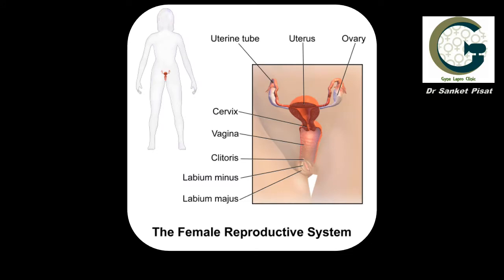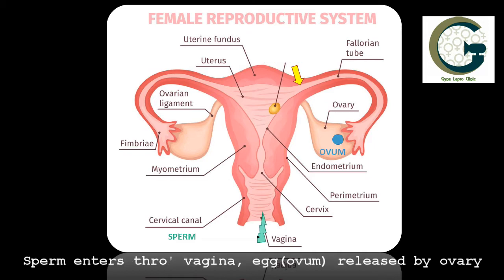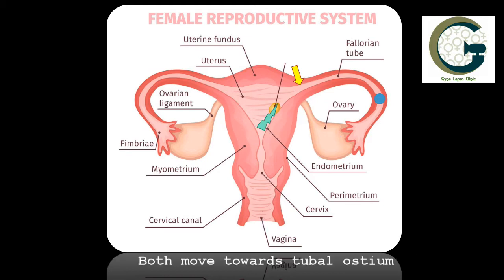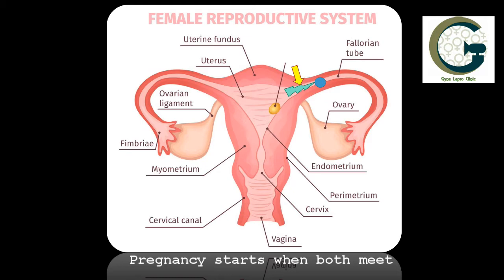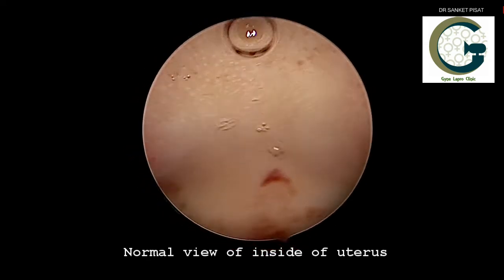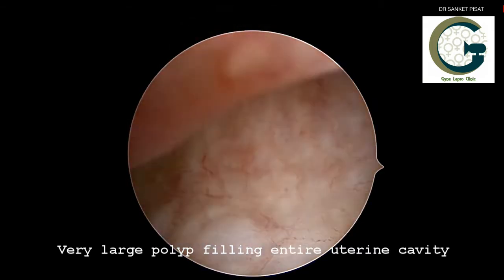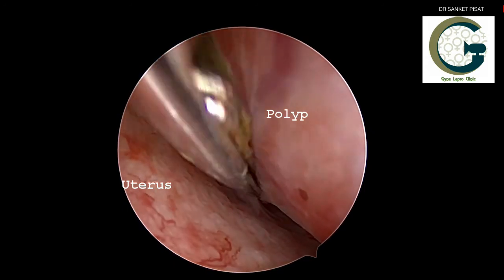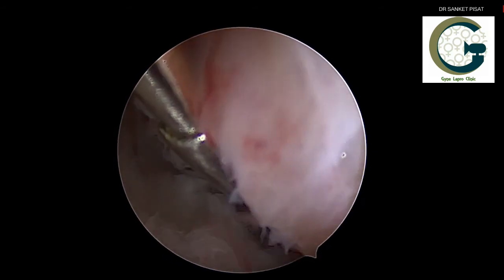Patient info: Uterus Polyp removal surgery (polypectomy)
Dr Sanket Pisat is a gynaec minimal access surgeon in Mumbai, India / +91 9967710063 This video explains hysteroscopic surgery for polyps